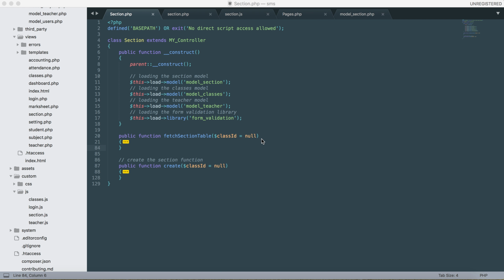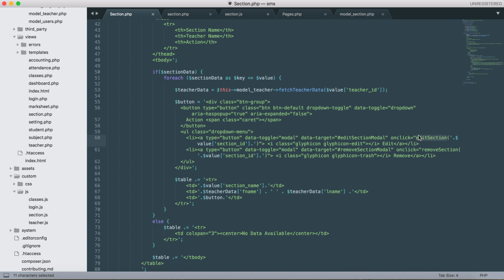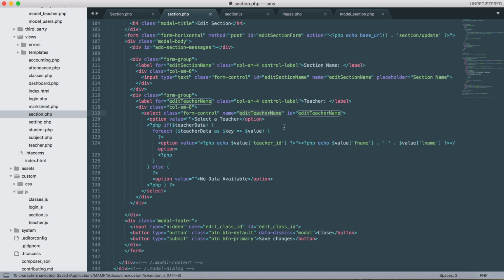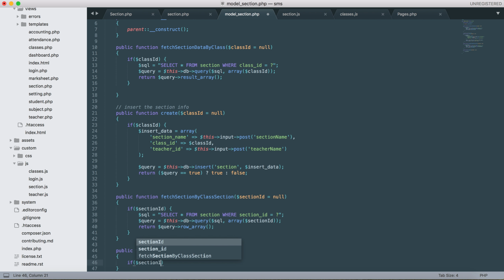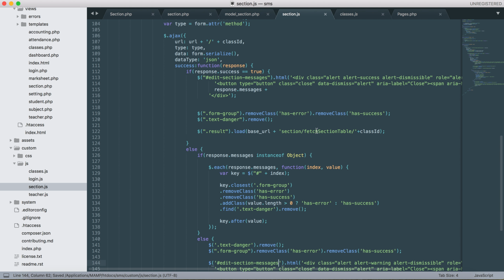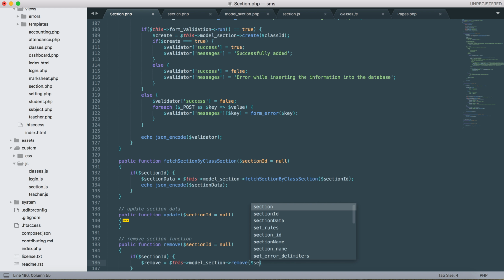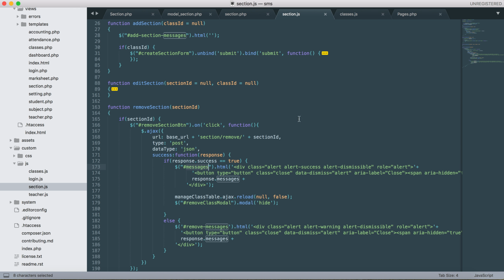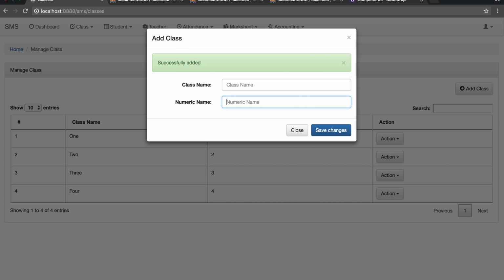Online School Management - Part 6 (2/2)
In this section, we will work with section module. The user should be able to create, update, retrieve and delete each classes' section.